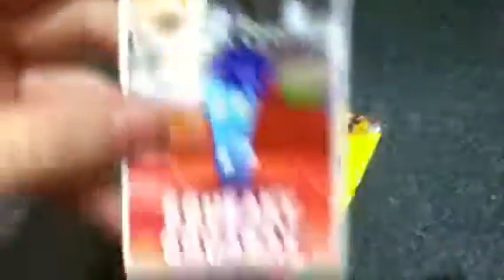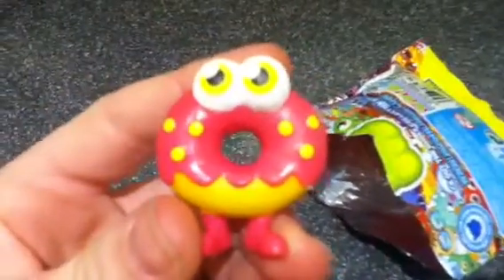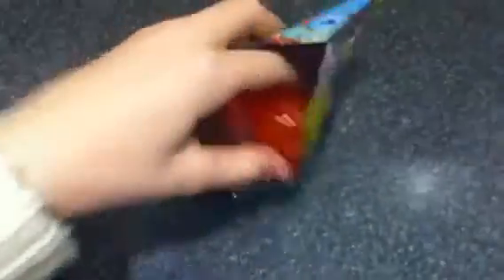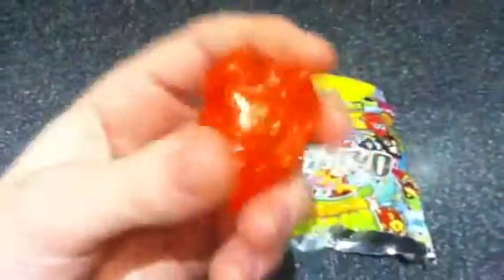Moshi monsters originals opening